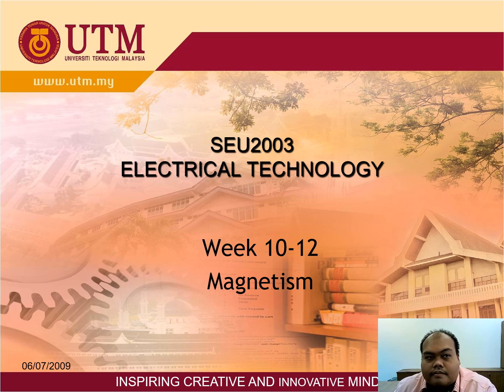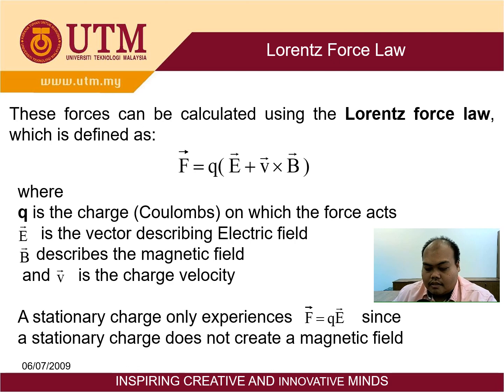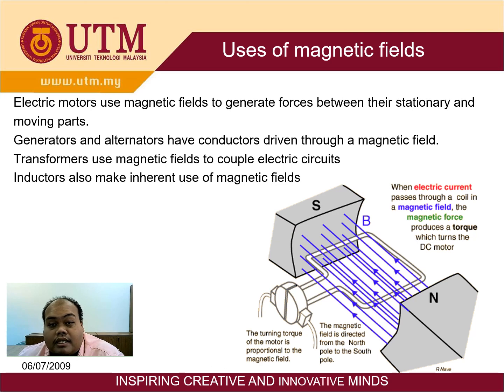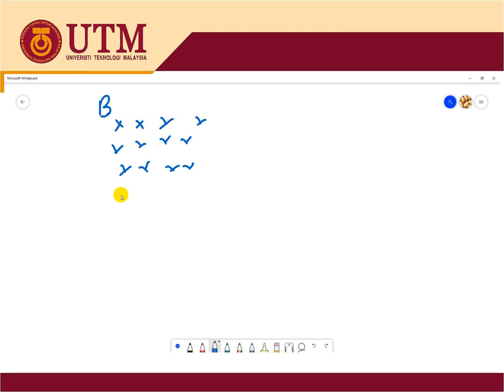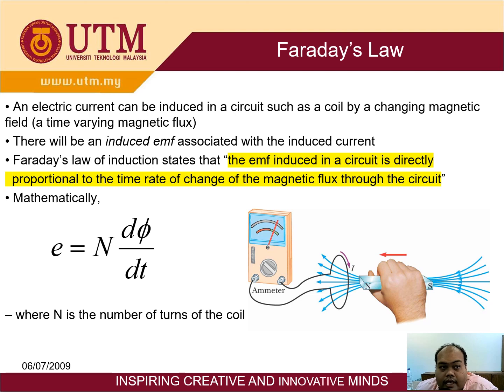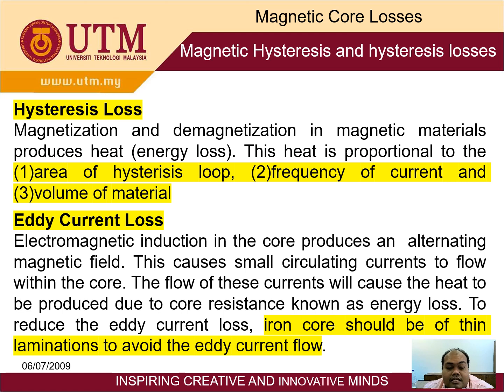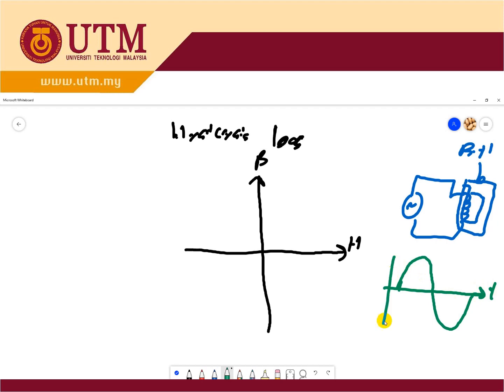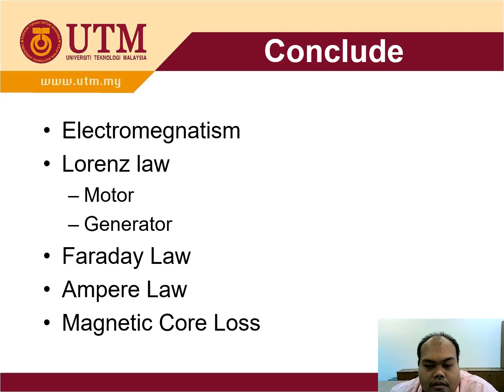Ch4a Theoretical Part